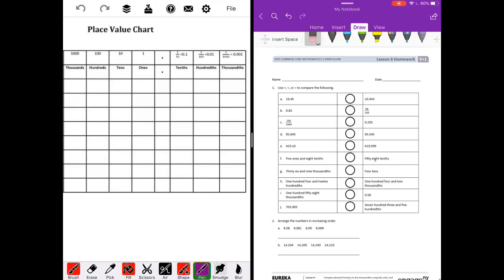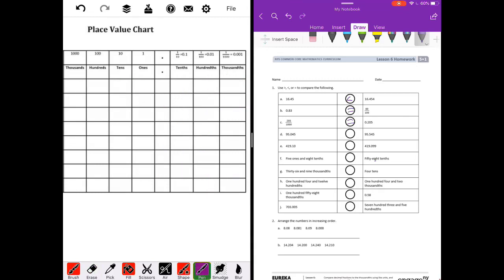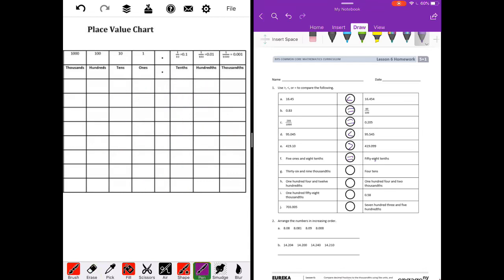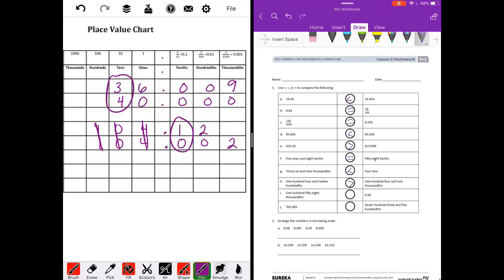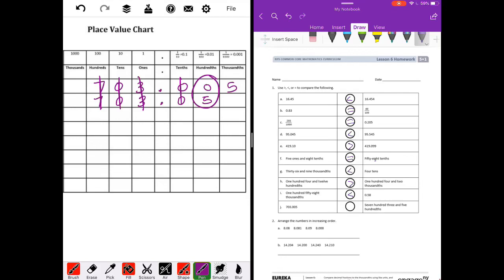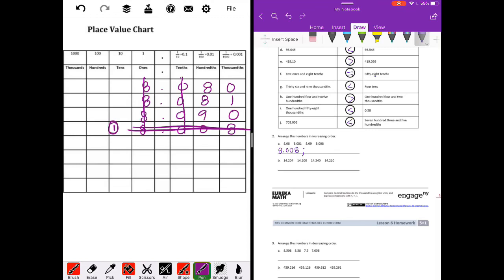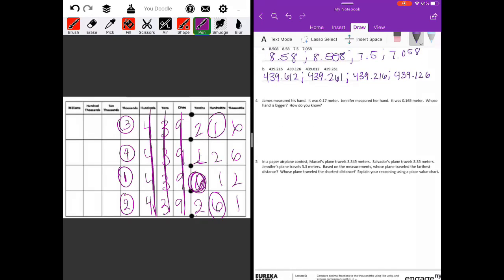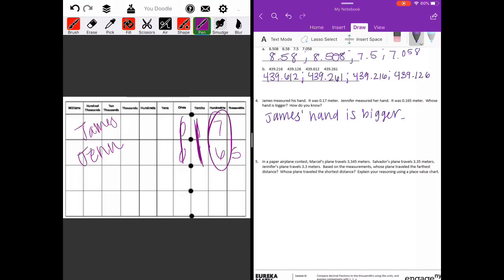Engage NY // Eureka Math Grade 5 Module 1 Lesson 6 Homework